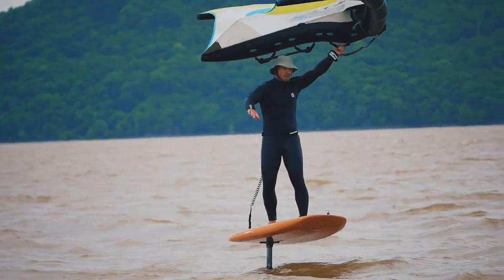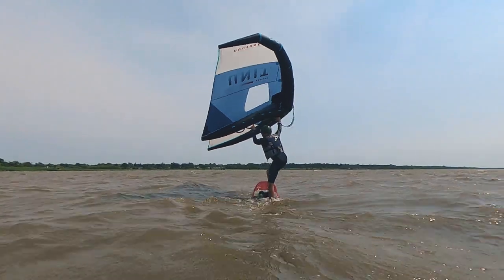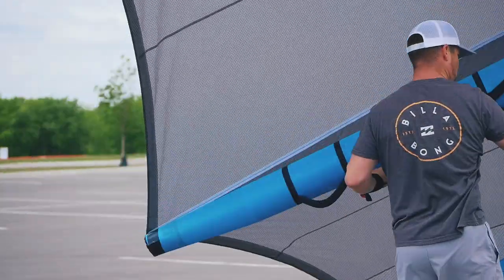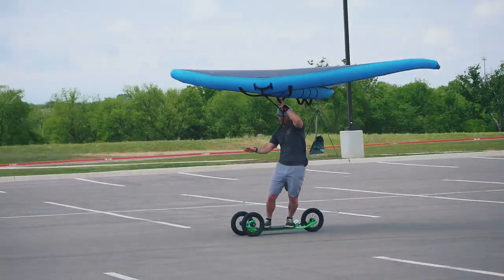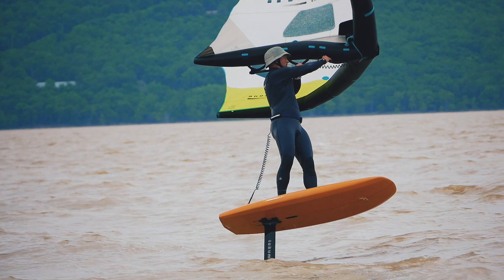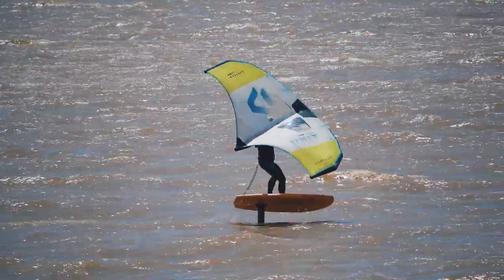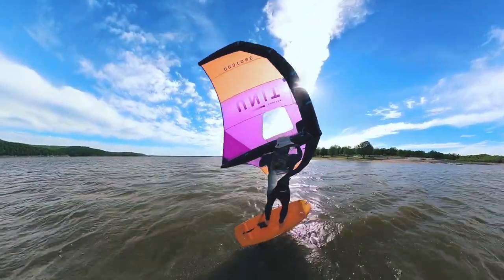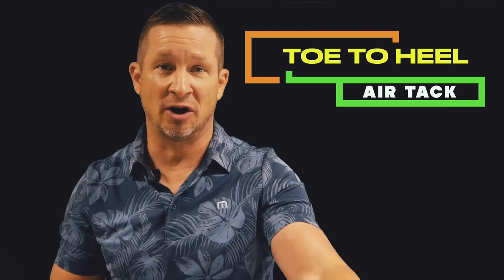Just Wingin' It (Tack Development) Part 4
This episode within the series, Just Wingin' It, looks at the development stages to successfully perform the wing air tack.

CHAPTERS
0:00​ Introduction
1:00​ Gear Considerations
4:10 Land Training
5:41 The Basic Air Tack
8:10 Beyond The Basics
11:17 Toe To Heel Tack
11:59 Closing